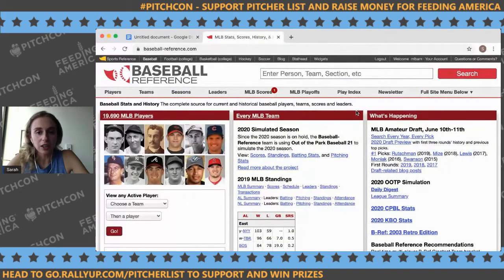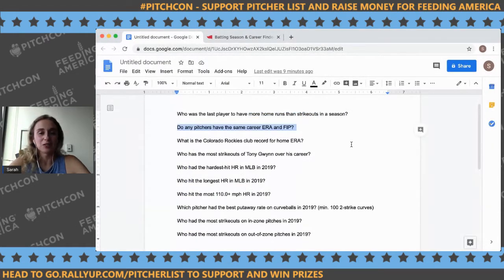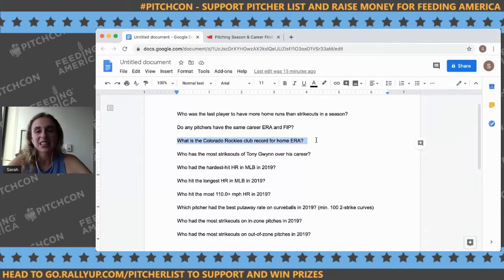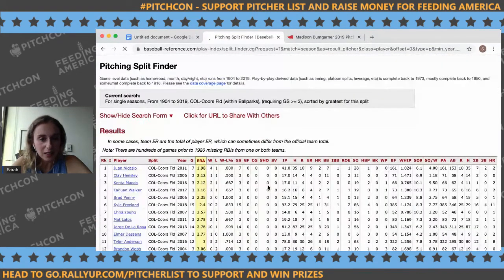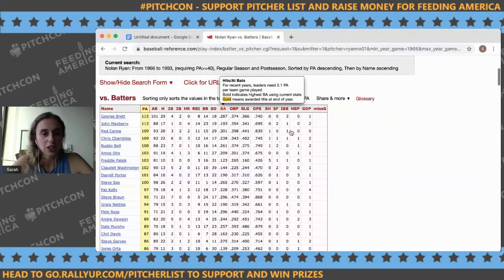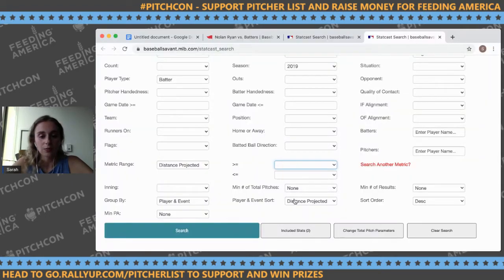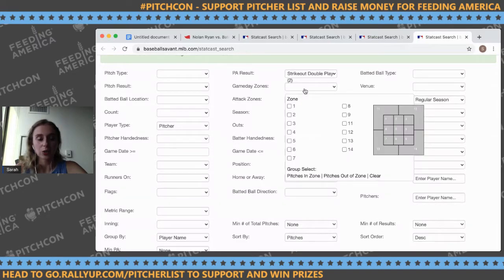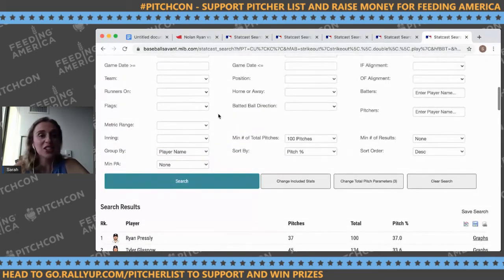My Toolbox for Every Research Question w/ Sarah Langs (PitchCon 2020)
Day 2-Event 7 of PitchCon. MLB.com's Sarah Langs is a baseball research wizard! In this presentation, she demonstrates how to use publicly available tools to run nearly any query imaginable.

From May 28-31, 2020, Pitcher List hosted PitchCon, a four-day online baseball conference featuring some of the brightest minds in the industry. Every panel, presentation and interview can be found in this playlist

For more PL coverage, visit pitcherlist.com.